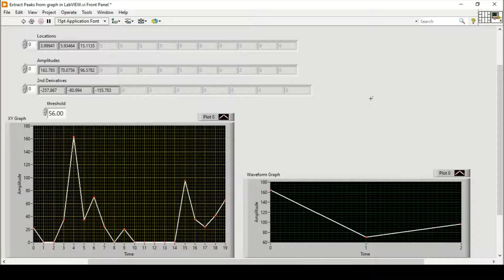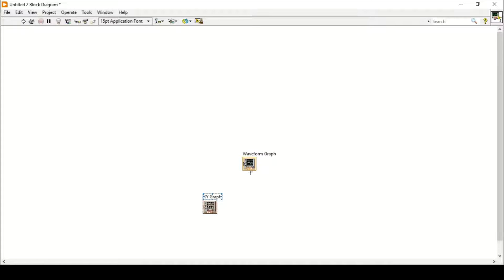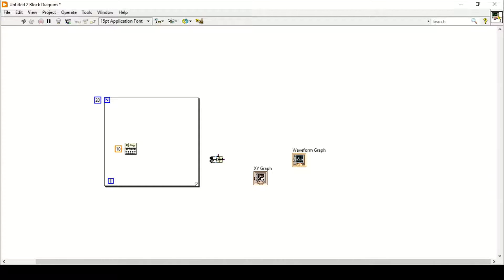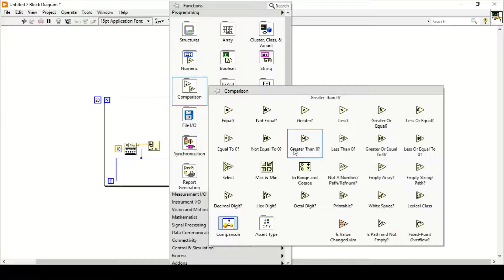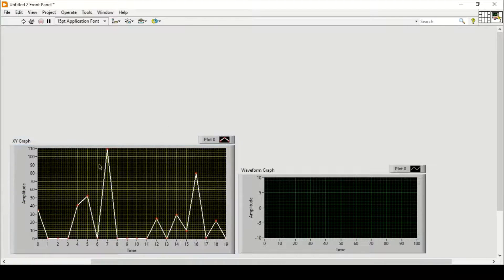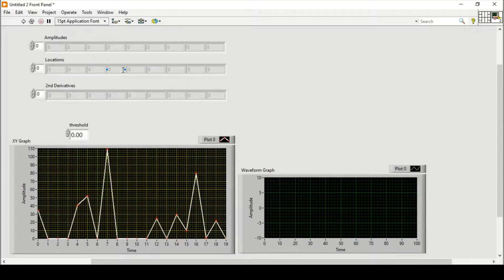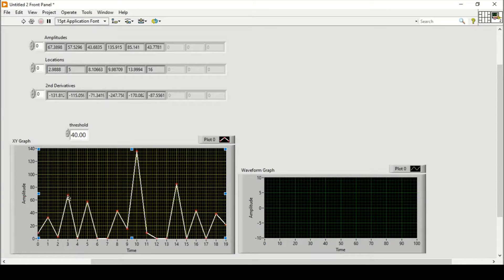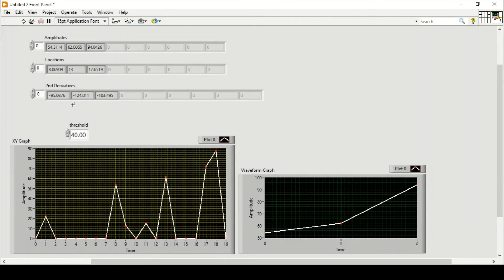Detect/count peaks from Signals and plot on graph in LabVIEW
Data plotted on waveform or XY graphs in LabVIEW can be filtered like detecting required peaks which will be useful to fetch required outcomes like peak area, retention time and double derivative etc.